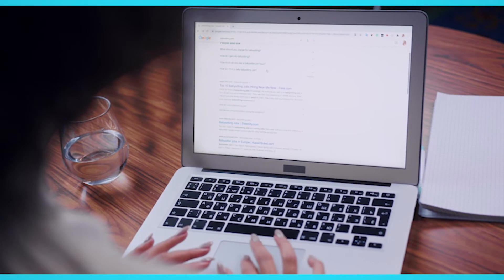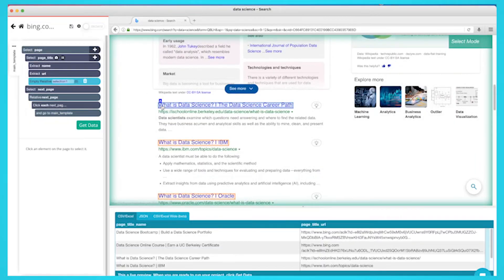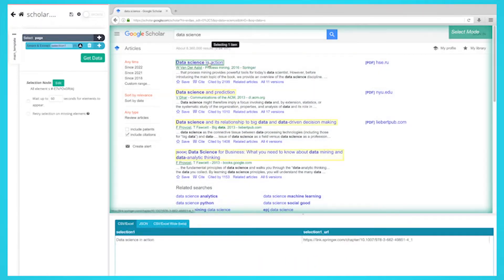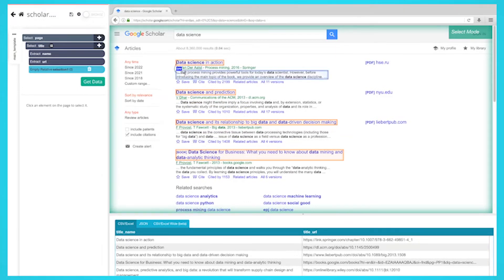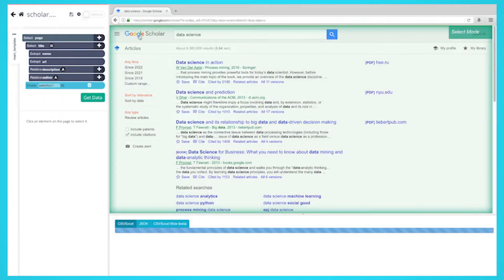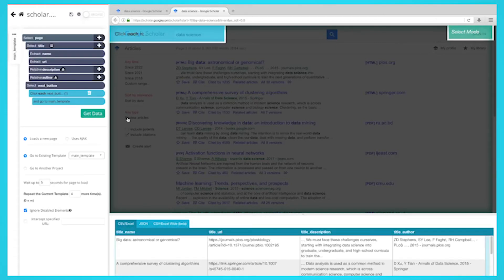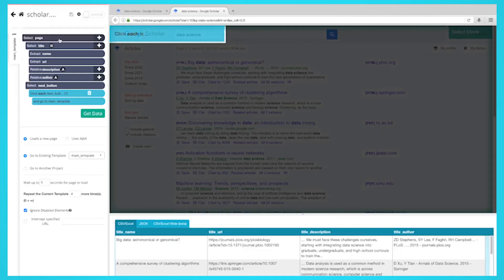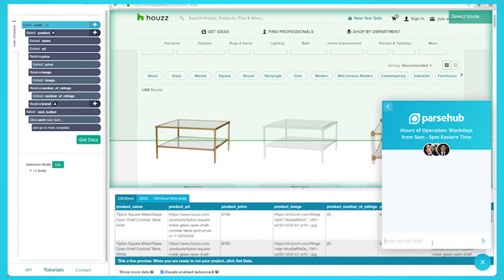Web Scraping Google Scholar | Enabling IP Rotation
Today we'll show you how to web scrape google scholar. We'll extract URLs, book titles and meta descriptions. You'll be able to find peer-reviewed resources for your research in just a matter of minutes!

0:00 Intro
0:48 Setting up the project
1:41 Using the relative select command
2:16 Adding pagination
2:55 Running your project
3:18 enabling IP rotation